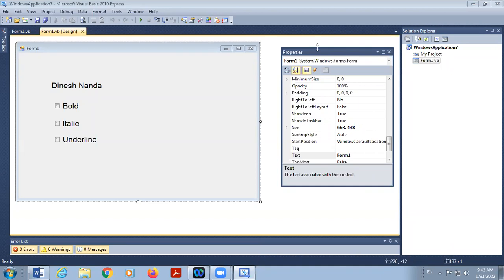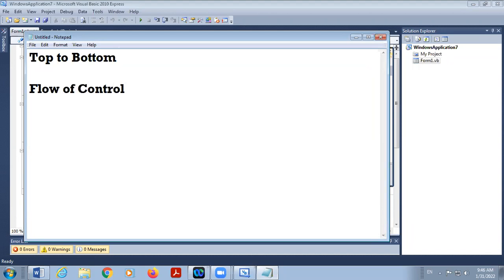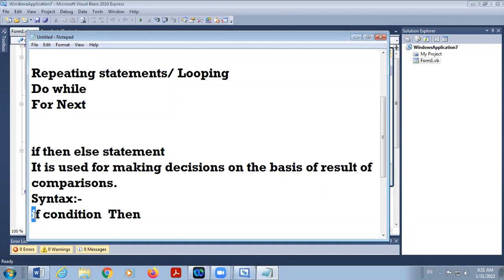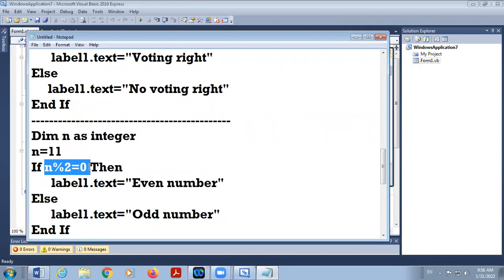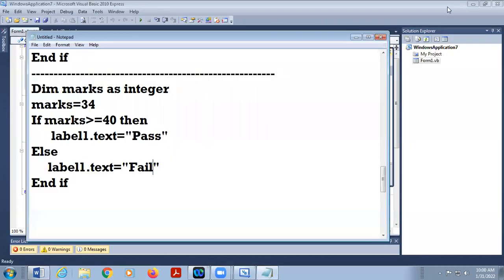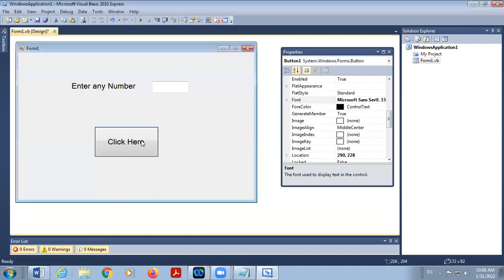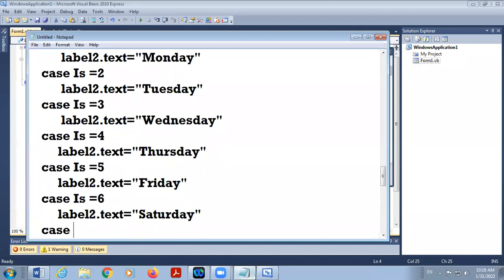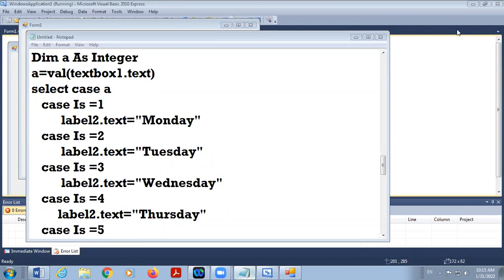31 01 2022 Class VIII A Computer